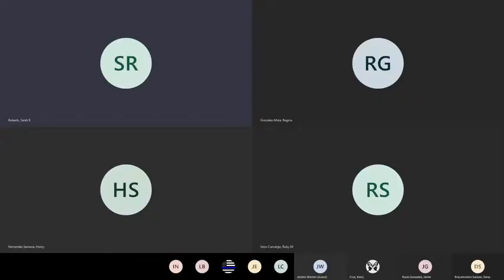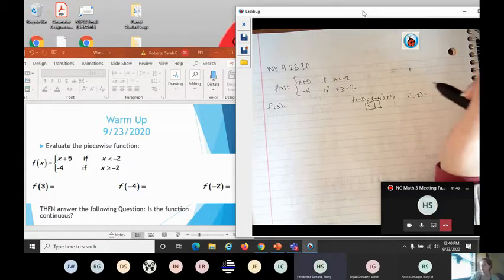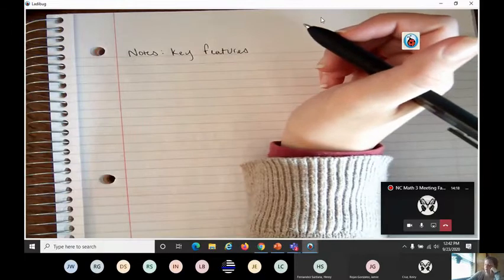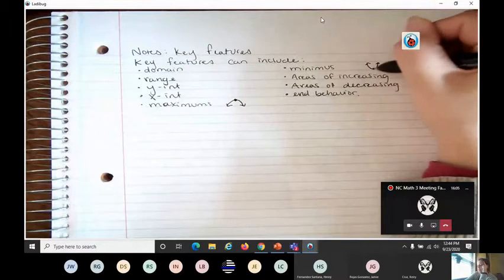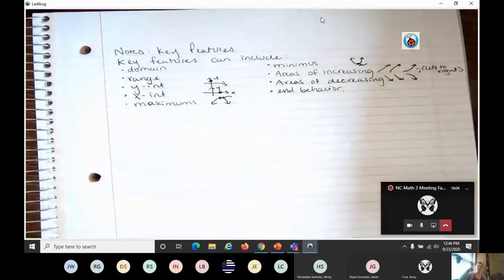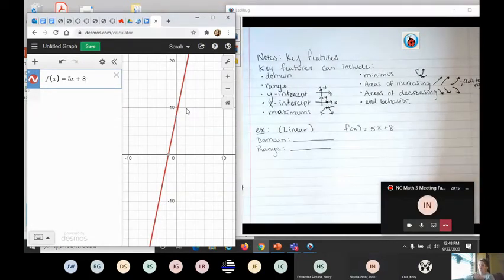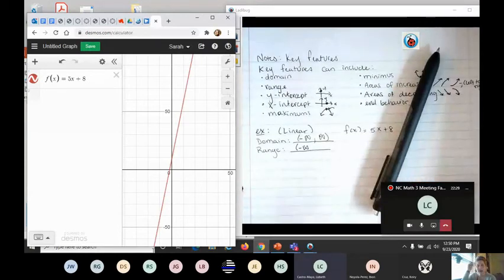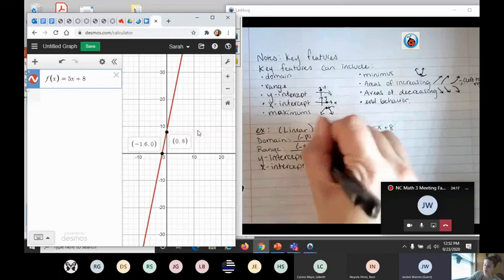NC Math 3 Class 3rd Period 9.23.20 (Part 1)